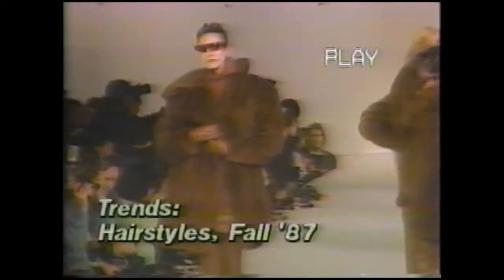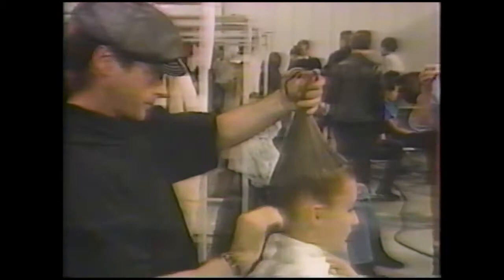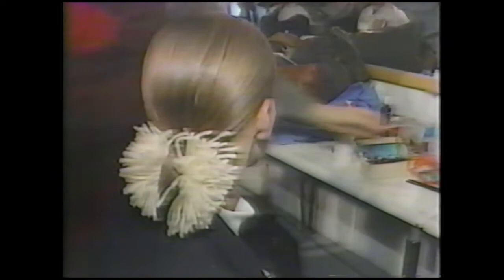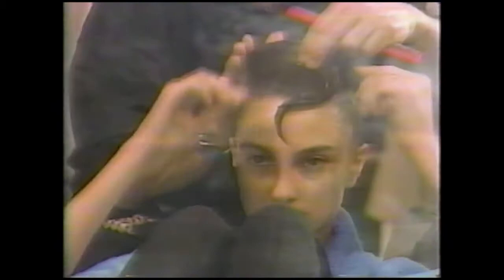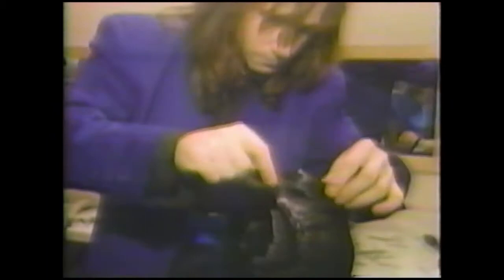Style with Elsa Klensch Hairstyles Fall 1987 by Romain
Segment from CNN Style featuring 1987 fall runway  hairstyle trends by hairstylist Romain.